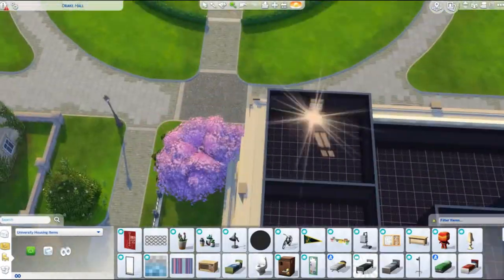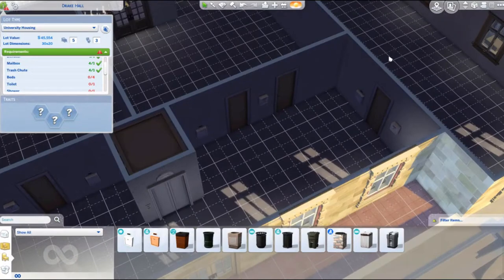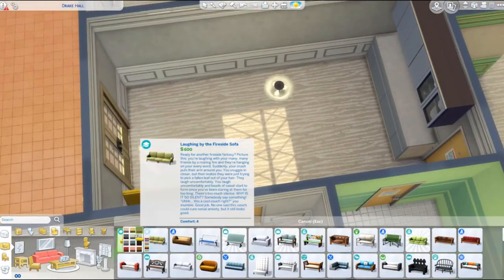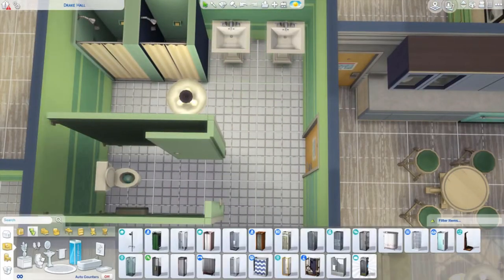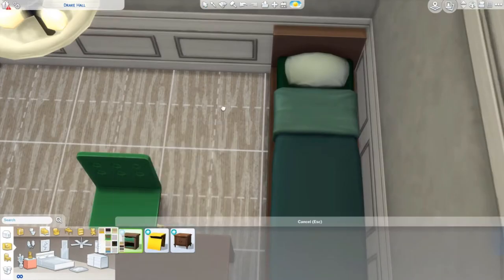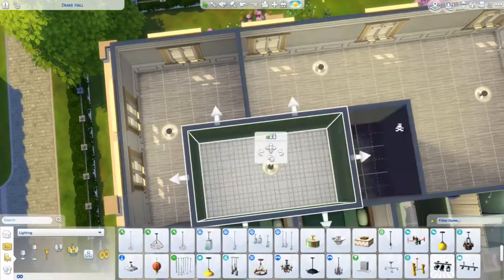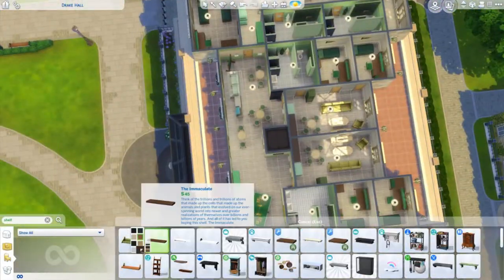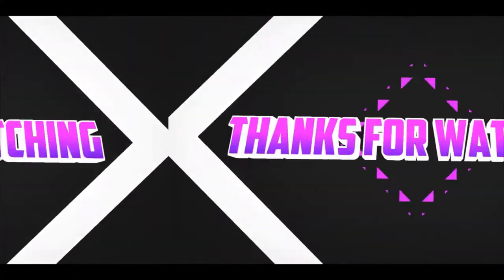RENOVATING DRAKE HALL DORMS IN THE SIMS 4 DISCOVER UNIVERSITY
Sorry again for my ill self today!

My Gallery ID: OfficialMini01